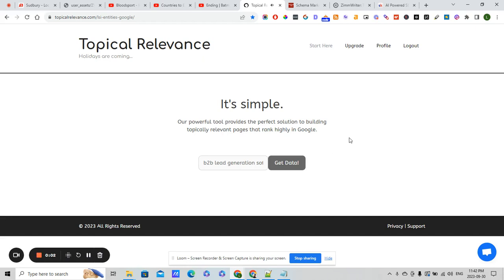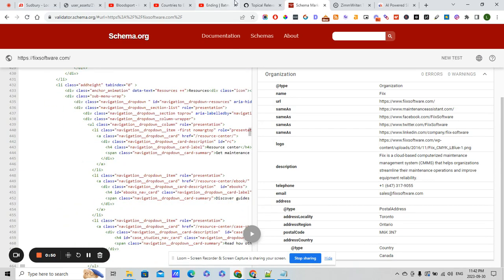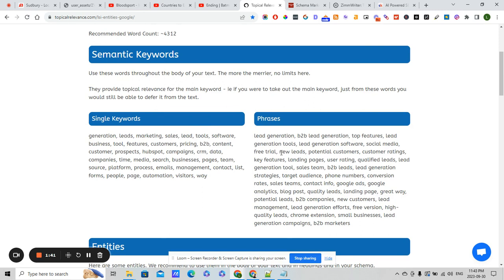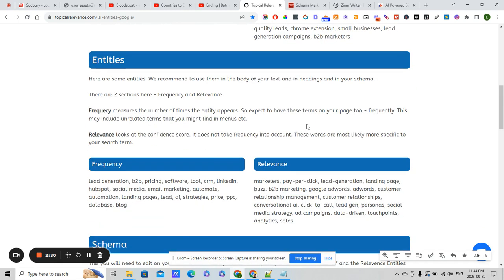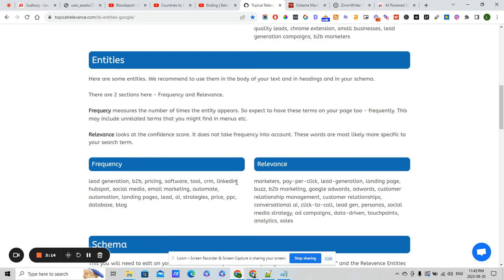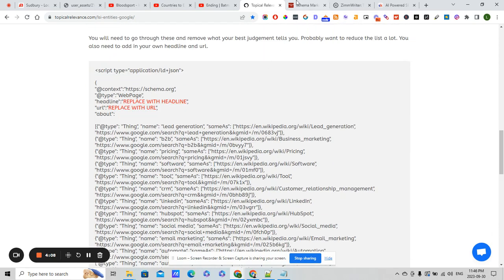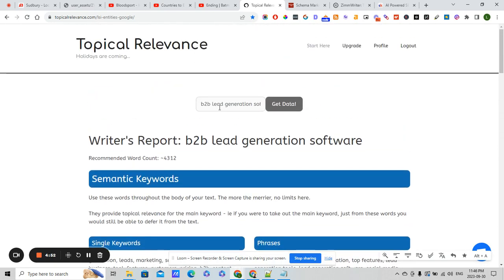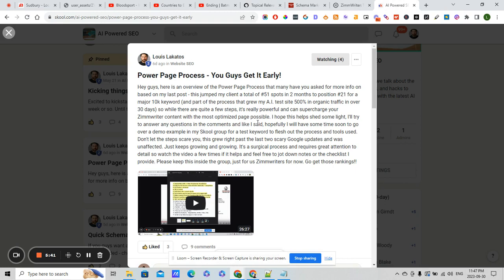Topical Relevance Tool - AI Powered SEO | Topical Authority SEO for AI Powered SEO - Skool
Google Search AI- NEW Google SGE Early Beta Testing Impressions and Notes

AI Powered SEO - Supercharge Your AI SEO Game | AI Powered SEO Skool

Tribe Scaler AI Twitter AI Automation – Twitter Automation and Twitter Marketing | AI Powered SEO

Chatsonic – Chatsonic Review + Zimmwriter vs Chatsonic | Battle of the AI Tools – AI Powered SEO

Harpa AI Chrome Extension - Harpa AI Tutorial and How To Use Harpa AI For SEO | AI Powered SEO Skool

Google Not Indexing New Site + Parasite SEO Methods Google Indexing| Parasite SEO – AI Powered SEO

Welcome to the AI Powered SEO group on Skool.com – your ultimate destination for cutting-edge insights, strategies, and discussions that will turbocharge your SEO game using the latest AI technologies. Dive into this thriving community and discover how AI is revolutionizing the world of search engine optimization.

🚀 Why Choose AI Powered SEO?
In a digital landscape that's constantly evolving, staying ahead of the competition is paramount. Our AI Powered SEO group is your gateway to mastering the synergy between artificial intelligence and search engine optimization. Here's what you can expect:

Expert Insights: Led by industry guru Louis Lakatos, our community provides a platform for thought leaders to share invaluable insights and knowledge about the intersection of AI and SEO.

Cutting-Edge Techniques: Stay on the forefront of SEO strategies as we explore innovative techniques, tips, and hacks that leverage AI to boost your website's rankings.

Networking Opportunities: Connect with like-minded SEO enthusiasts, professionals, and experts who are passionate about harnessing the power of AI to dominate the digital landscape.

YouTube SEO + AI: Uncover the secrets of optimizing your YouTube channel for AI-driven success. Louis Lakatos, our resident expert, delves into how AI can transform your video content strategy.

Website SEO: Louis provides a crash course in Prompt Engineering, an essential skill for those looking to fine-tune large language models to cater to specific use cases and enhance their performance.

Google Search AI: Get ahead of the game by learning about Google's latest developments in AI-generated search experiences, and how this impacts your SEO strategy.

Latest News and Videos: Stay updated with the freshest news and insights from Google's generative AI search initiatives.

Ready to embark on this AI-powered journey to SEO success? Whether you're a beginner or an SEO pro, there's something here for everyone.

Click that "Join" button now and become a part of our thriving AI Powered SEO community. Don't miss out on the opportunity to revolutionize your SEO efforts with the latest AI technologies.